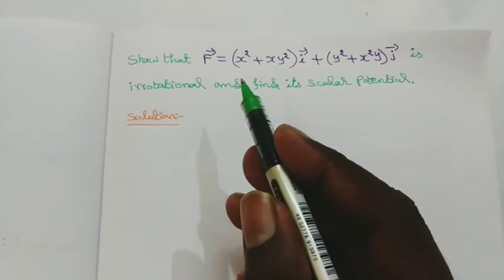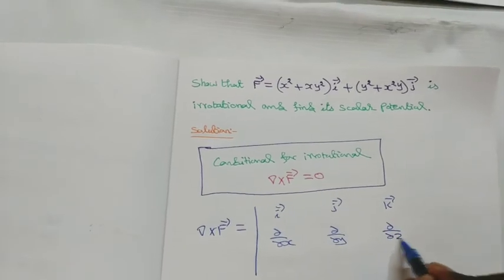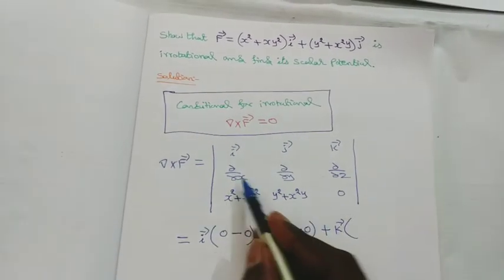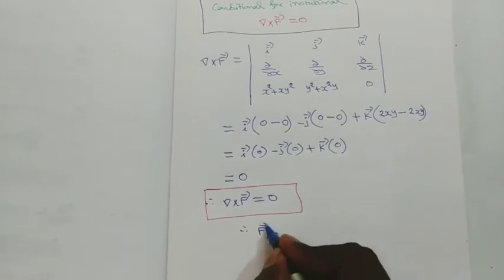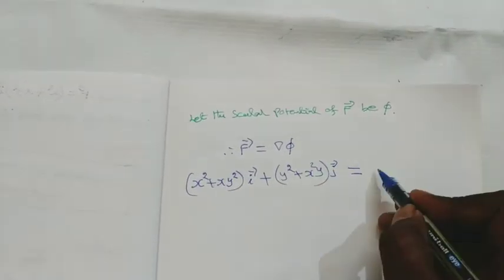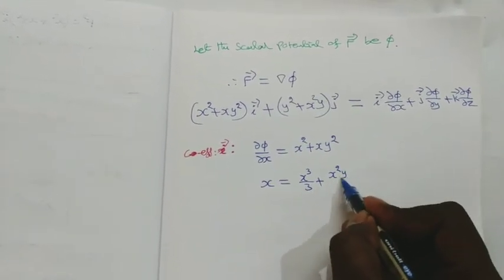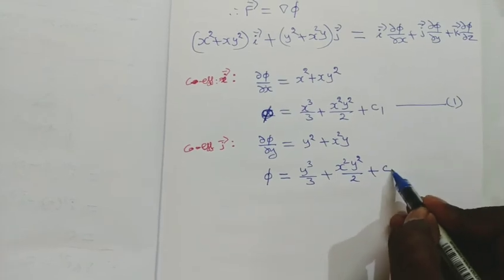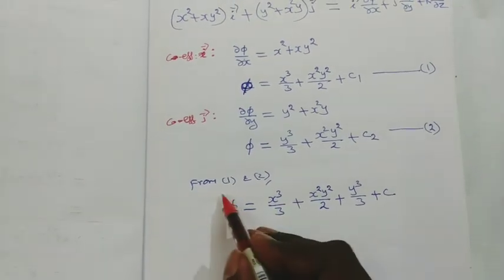Vector Calculus - Irrotational and Scalar Potential - Problem 03